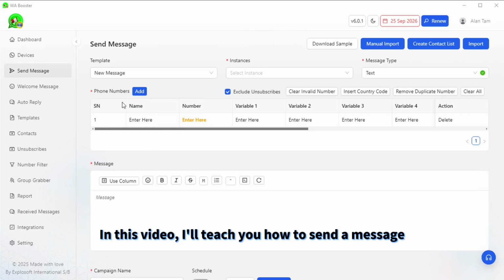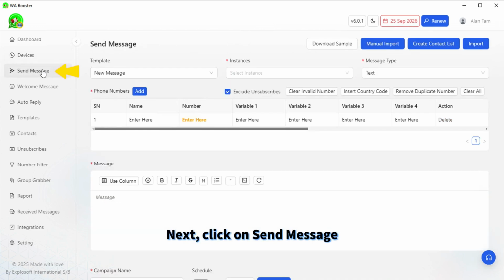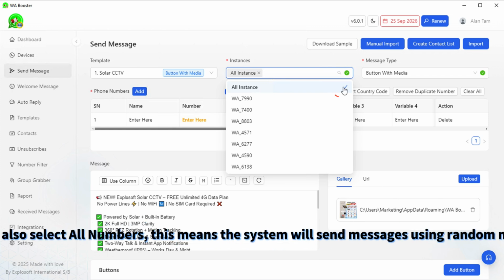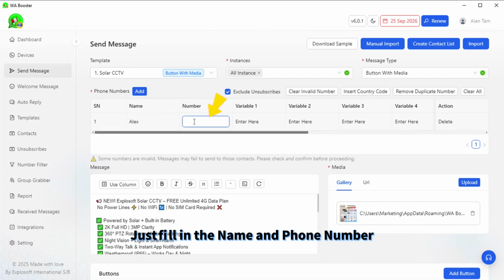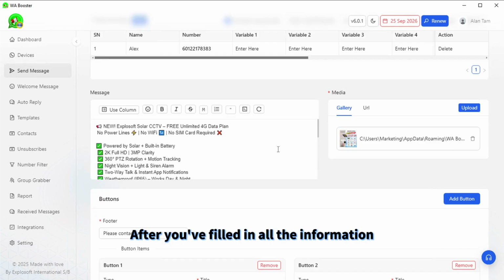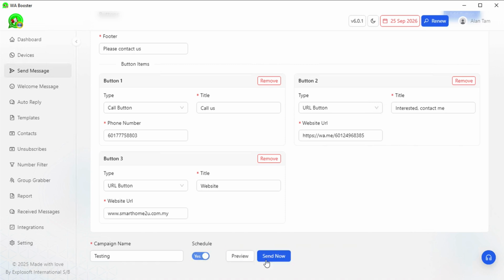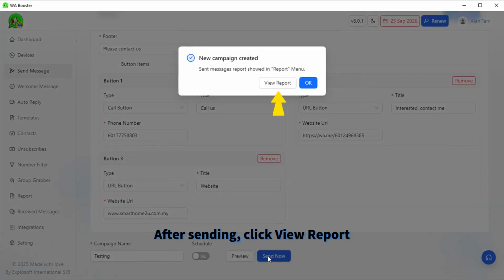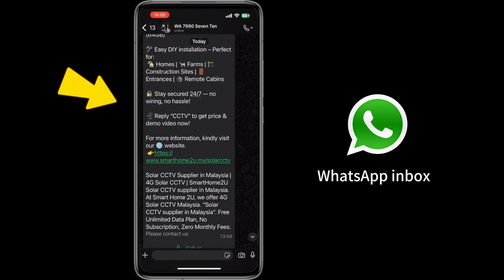How To Send Message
In this video, we’ll show you how to send messages using the WA Booster.

Learn how to compose and send personalized messages, attach media, and use templates for faster communication.

We’ll also demonstrate how to send messages to individual contacts or groups directly through your connected WhatsApp accounts. This tutorial helps you save time, improve customer engagement, and manage all your conversations efficiently from one platform.